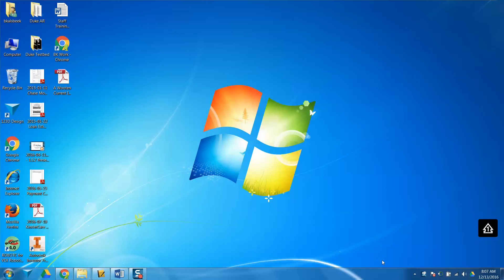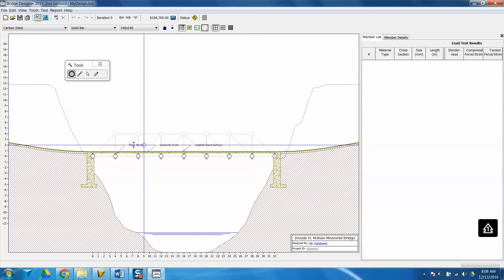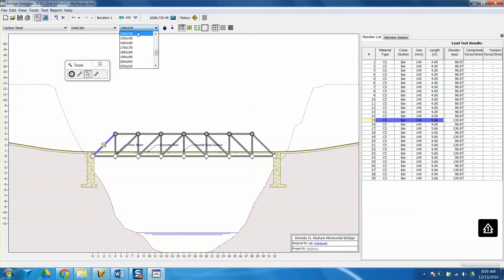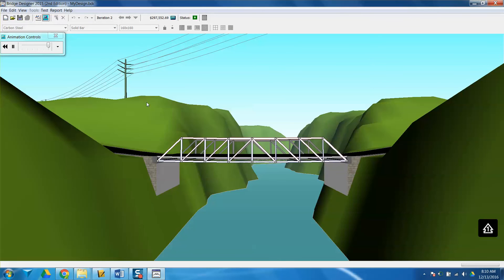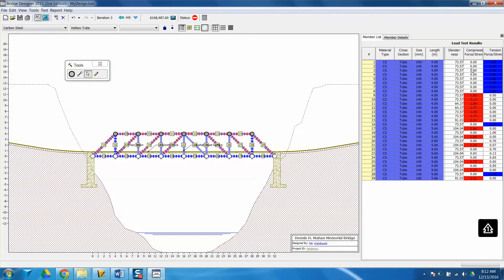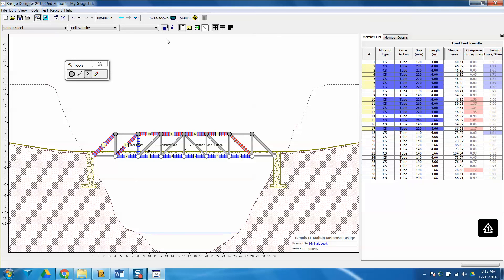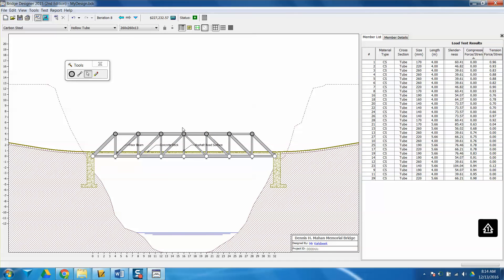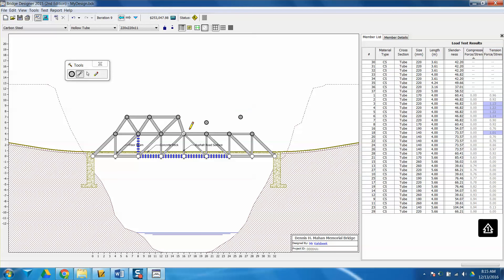Bridge Designer Tutorial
Learn the basics of Bridge Designer 2015 or 2016